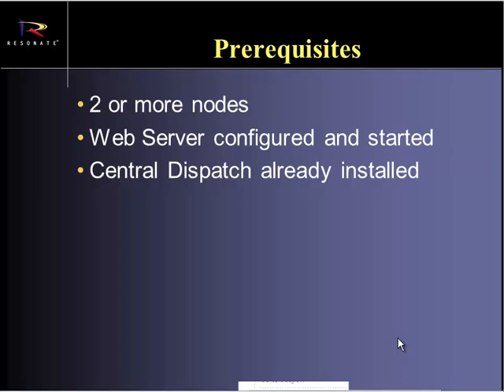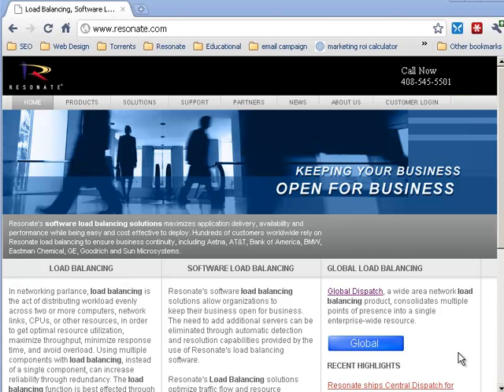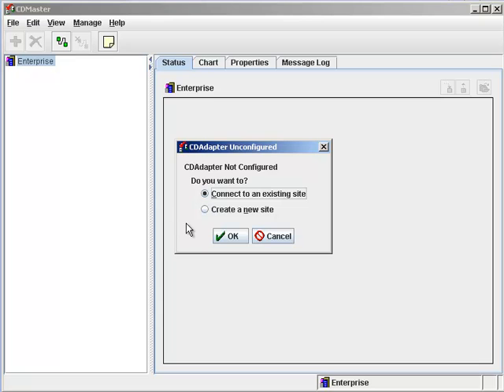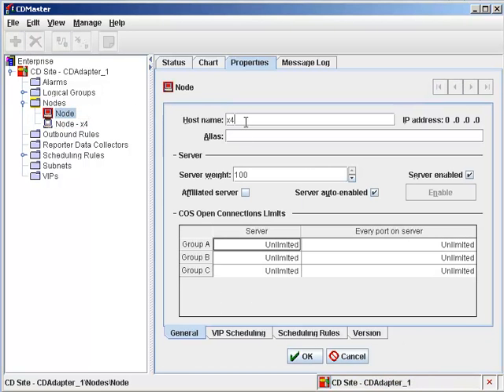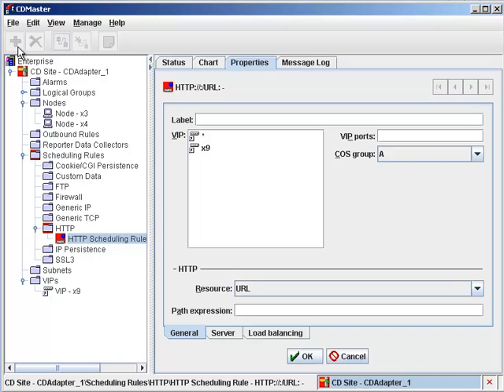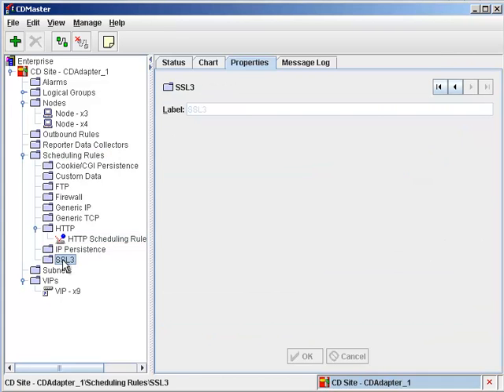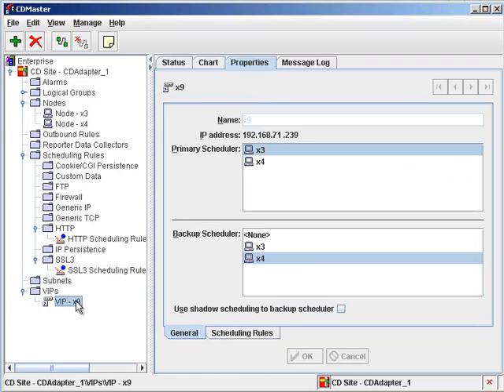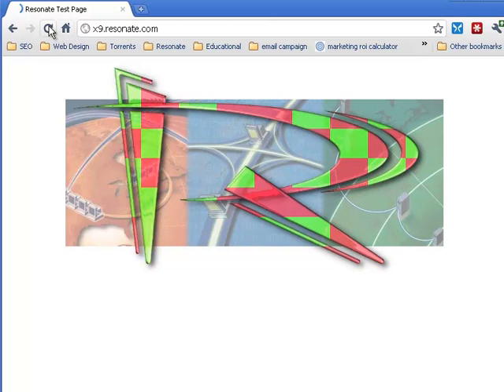Configuring Resonate Central Dispatch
A walk through of the configuration of Resonate Central Dispatch for http and https services using a pair of servers.